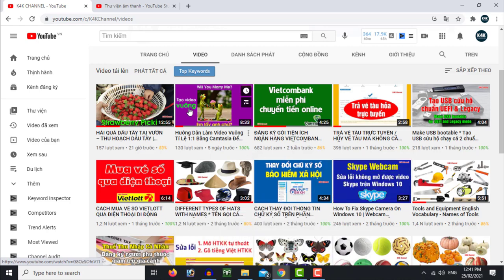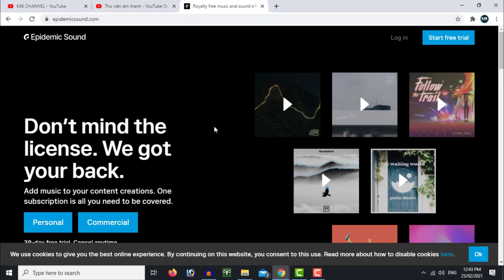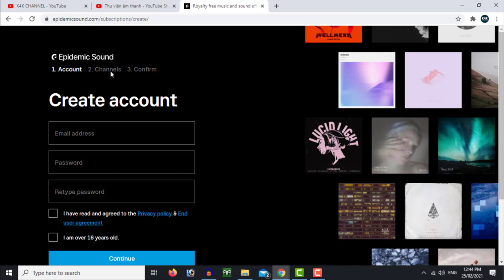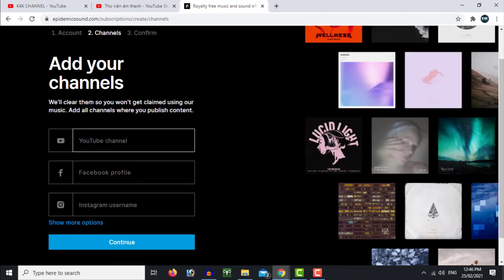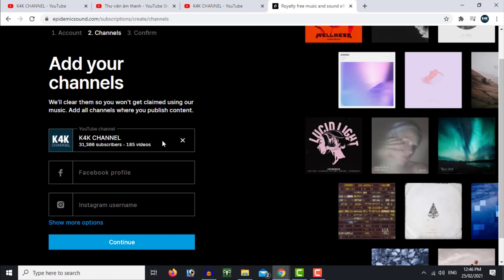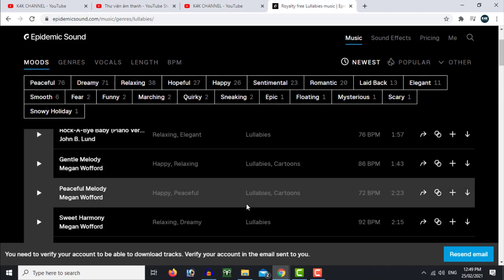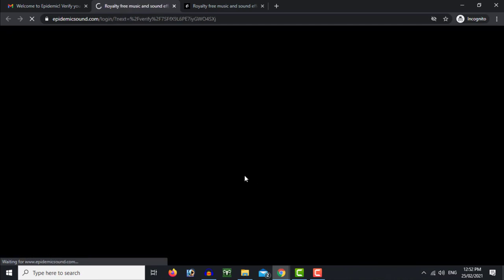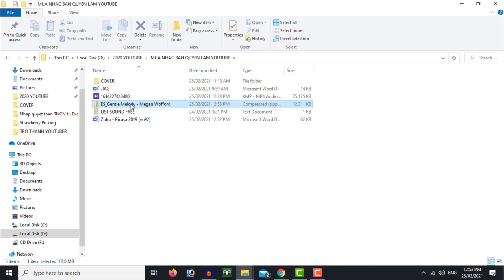MUA NHẠC BẢN QUYỀN LÀM YOUTUBE - BEST COPYRIGHT MUSIC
Nếu bạn đã chán nhạc trong thư viện của YouTube hoặc các trang web cho tải nhạc miễn phí thì đây chính là lúc bạn nên đầu tư vào chất lượng âm thanh cho video của bạn.

Các bước sau đây mình sẽ hướng dẫn bạn cách mua nhạc bản quyền để làm video YouTube kiếm tiền.

Kho nhạc của Epidemicsound vô cùng phong phú và tuyệt vời, hơn 32.000 bài hát và hơn 60.000 hiệu ứng âm thanh (các bài hát và hiệu ứng mới được cập nhật hàng tuần)

✪ Cảm ơn bạn rất nhiều.